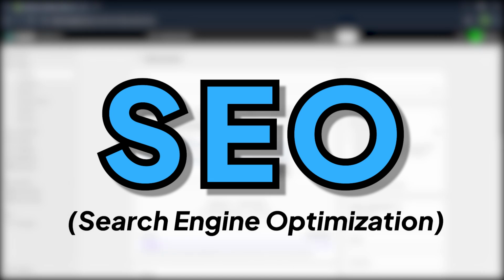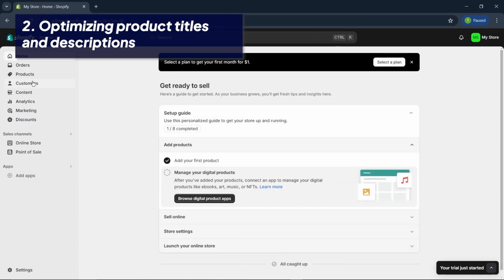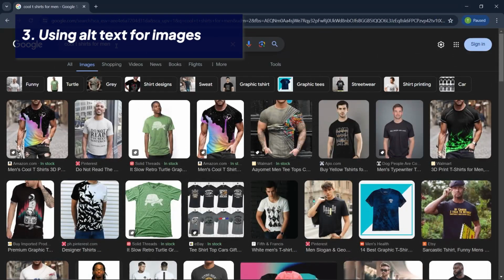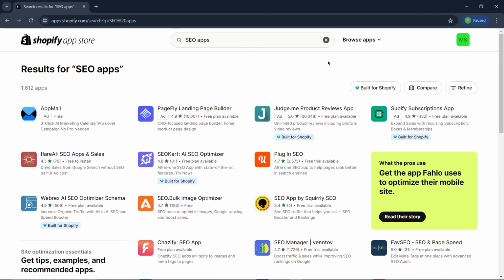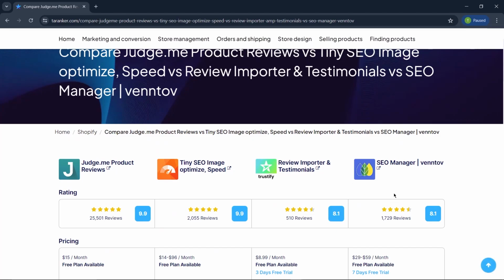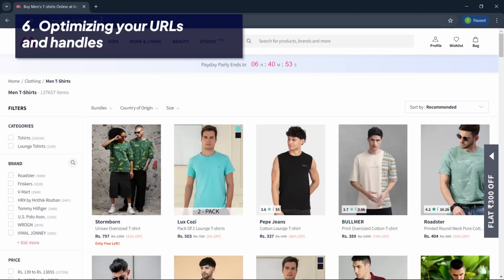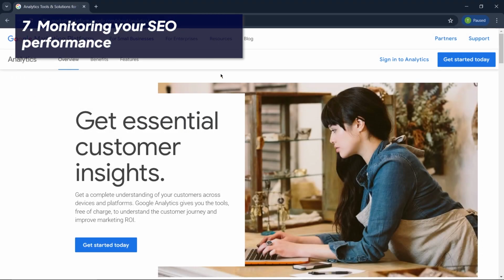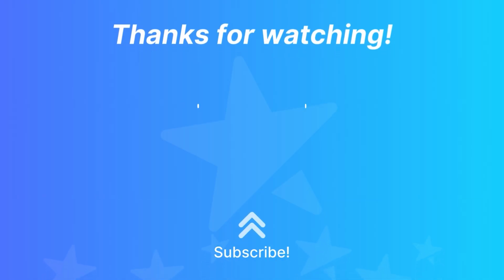7 Essential Steps to Optimize Your Shopify Product Listings for SEO | Boost Your Online Sales!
Hey there, Shopify merchants! Welcome back to Taranker's YouTube channel, where we bring you the best tips and tricks to elevate your e-commerce game. In this video, we're diving into how to optimize your Shopify product listings for SEO with 7 simple steps. By the end of this guide, you'll know exactly how to improve your store's visibility on search engines, attract more customers, and increase your sales. Whether you're new to Shopify or looking to fine-tune your SEO strategy, this video has you covered!

Chapters:
0:00 Introduction
0:16 Why SEO Matters for Your Shopify Store
0:37 Step 1: Setting Up Title and Meta Description
0:58 Step 2: Optimizing Product Titles and Descriptions
1:33 Step 3: Adding Descriptive Alt Text to Images
2:04 Step 4: Using Taranker to Find the Best SEO Apps
2:53 Step 5: Installing and using an SEO Manager App
3:23 Step 6: Optimizing Product URLs and Handles
4:00 Step 7: Monitoring SEO Performance